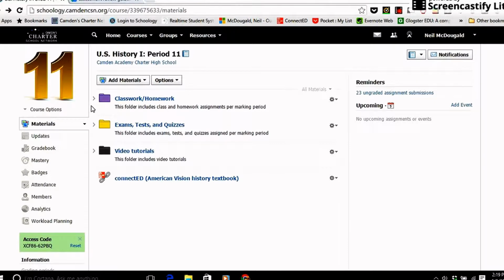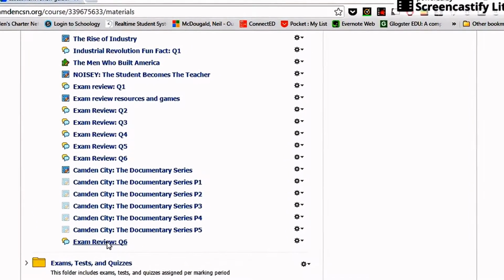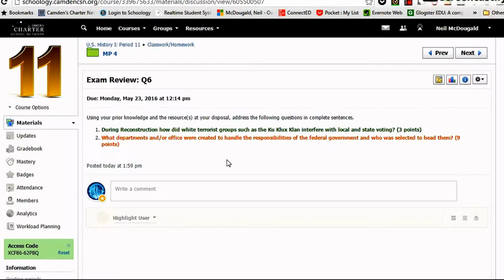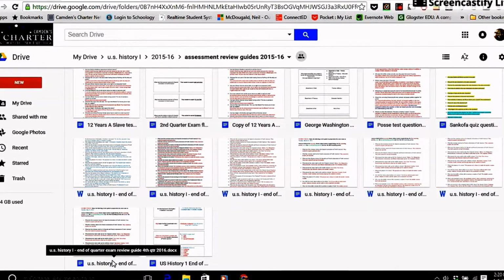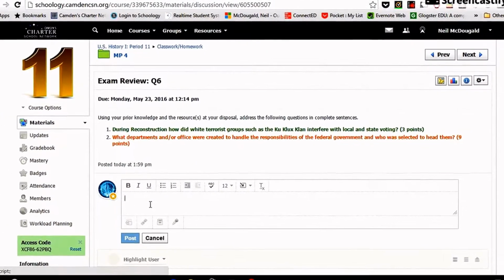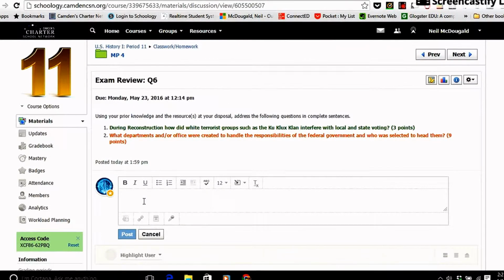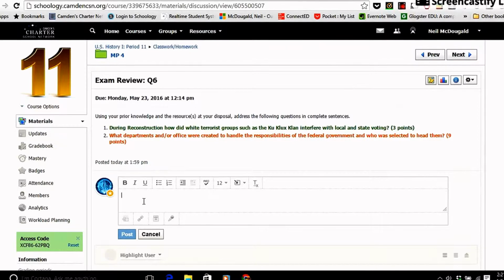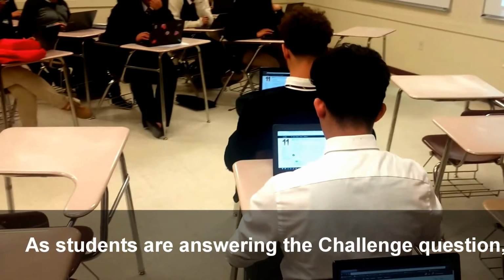CHARTER Lesson Plan Element: Challenge - Mr. McDougald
This is a video demonstration of one element of the CHARTER lesson plan - the daily Challenge.